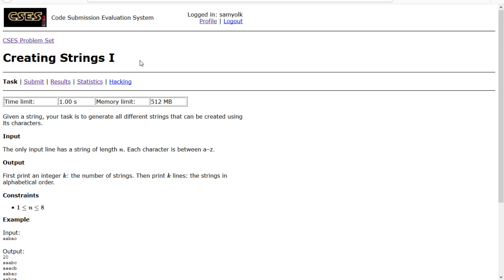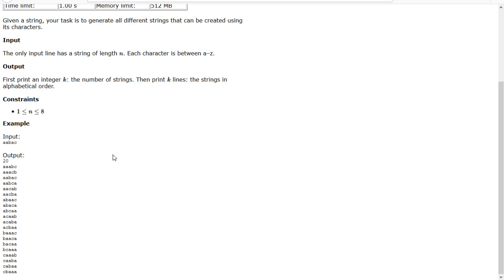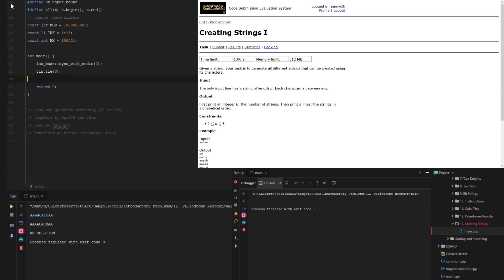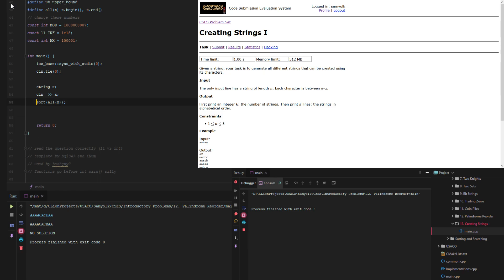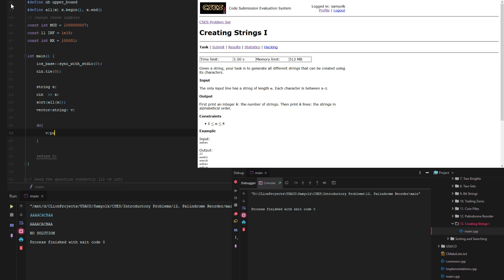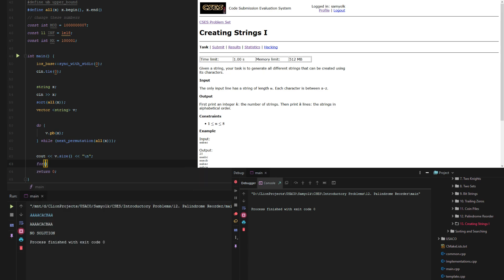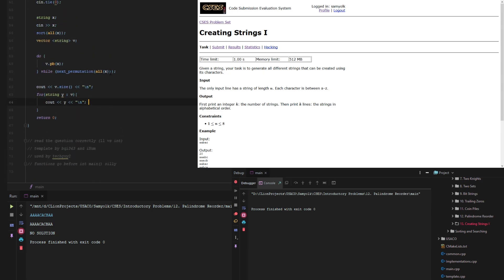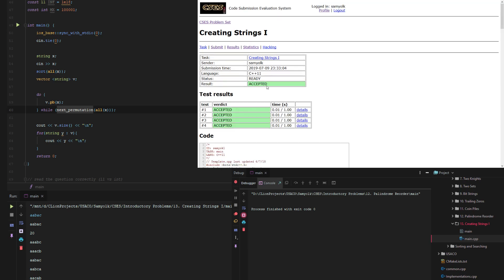Creating Strings I - CSES Introductory Problems #13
In this video, I solve the problem 'Creating Strings I'

so follow me there! I stream everything from web design to Minecraft :)

Given a string, your task is to generate all different strings that can be created using its characters.

Input

The only input line has a string of length n. Each character is between a-z.

Output

First print an integer k: the number of strings. Then print k lines: the strings in alphabetical order.

Constraints
1n8
Example

Input:
aabac

Output:
20
aaabc
aaacb
aabac
aabca
aacab
aacba
abaac
abaca
abcaa
acaab
acaba
acbaa
baaac
baaca
bacaa
bcaaa
caaab
caaba
cabaa
cbaaa